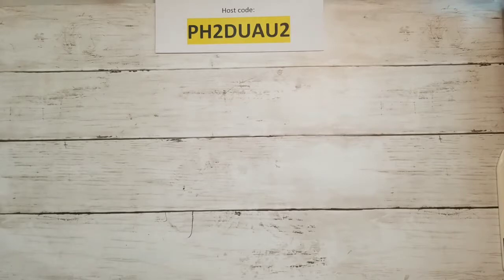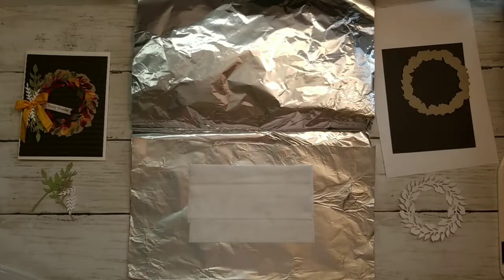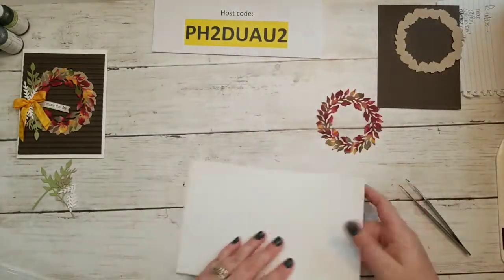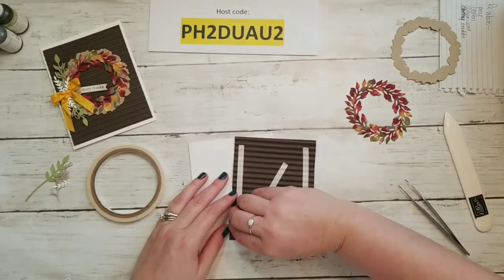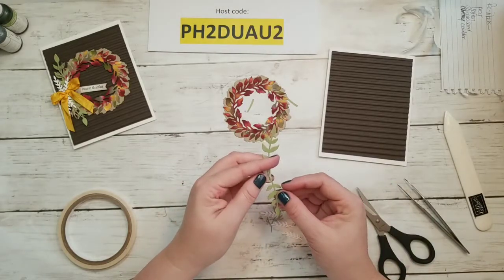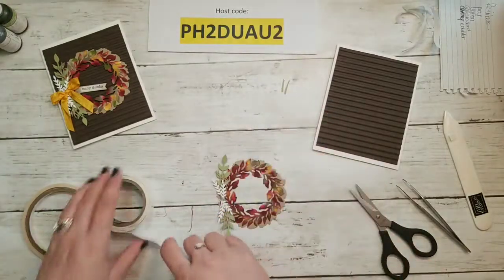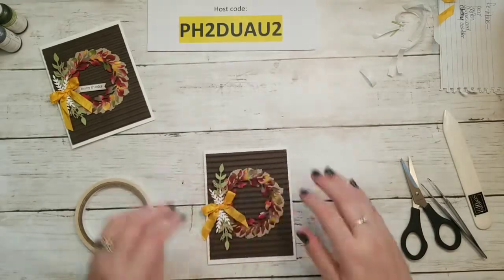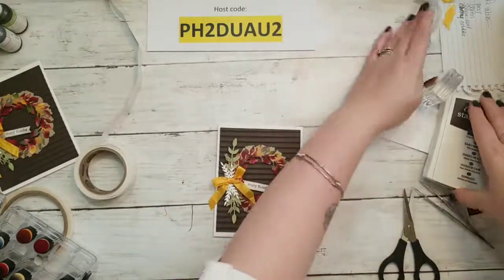World Card Making Day #2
Here is project #2 as we celebrate World Card Making Day! A cool technique featuring baby wipes and re-inkers. I hope you try it out!

Happy Stampin'!
Heidi